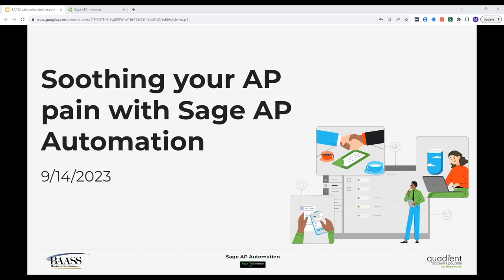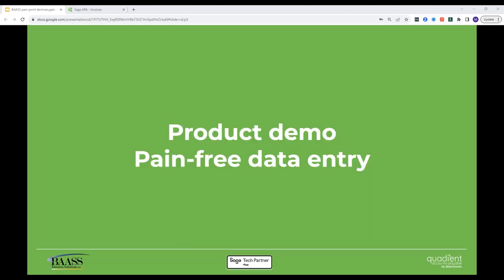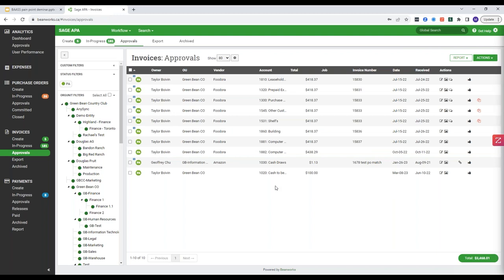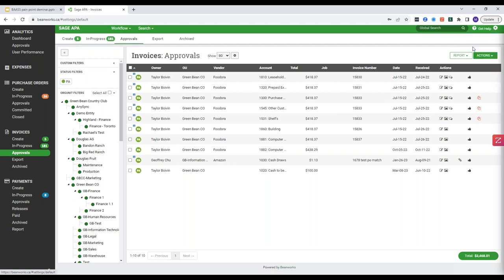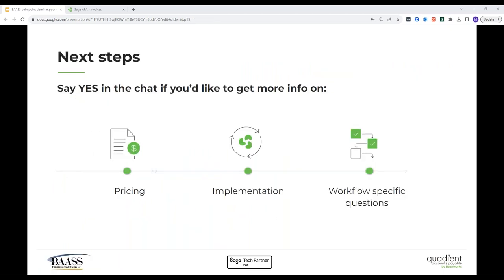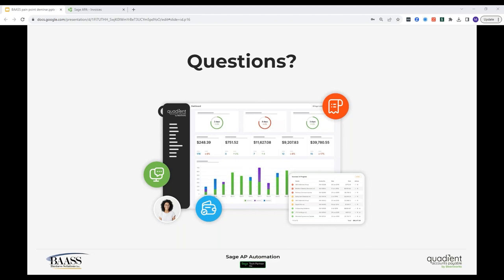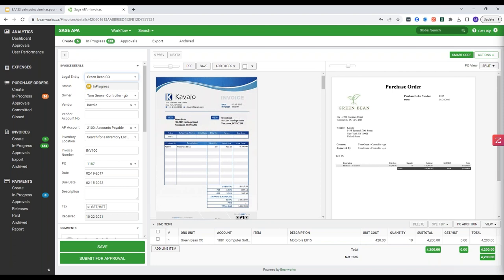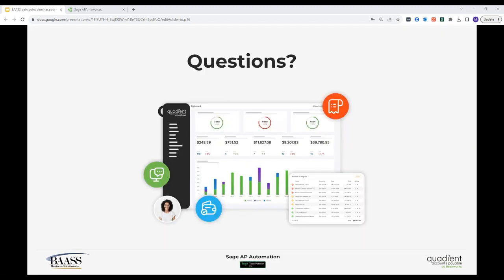Soothing Your AP Pain Points with AP Automation by Quadient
Watch for an insightful webinar on alleviating Accounts Payable challenges with Sage AP Automation. Hosted by BAASS account manager, Dan Quesnelle, and Quadient's Matt Rhodes, this session dives into common AP pain points and unveils the power of Sage AP automation in streamlining processes. Learn how manual data entry becomes a thing of the past, boosting efficiency and accuracy. Discover the seamless approval process and gain visibility into your financial data. a quick demo, showcasing the transformative impact on your AP workflows. Take advantage of this opportunity to optimize your AP processes and save valuable time.